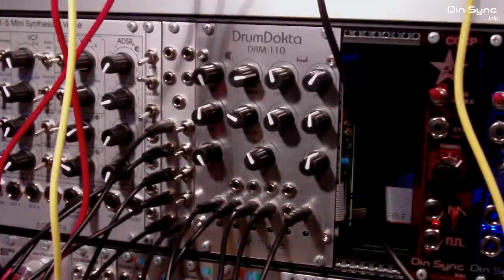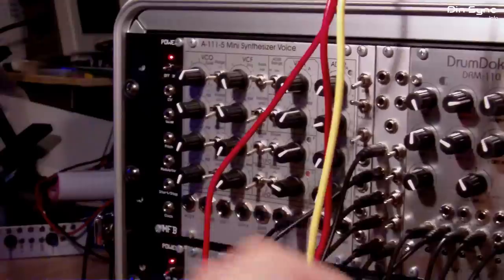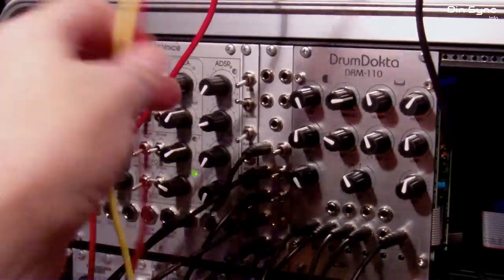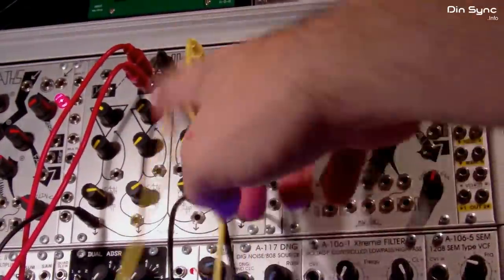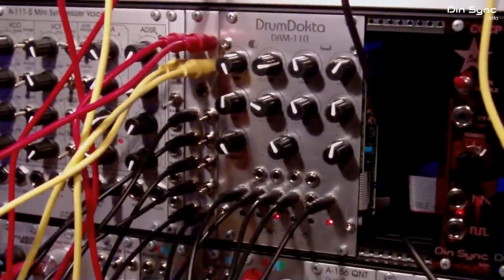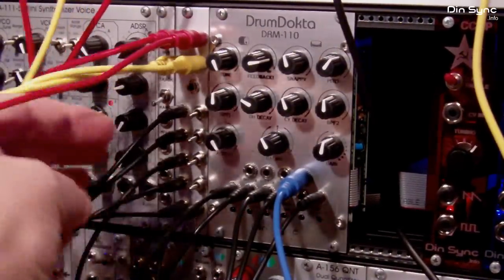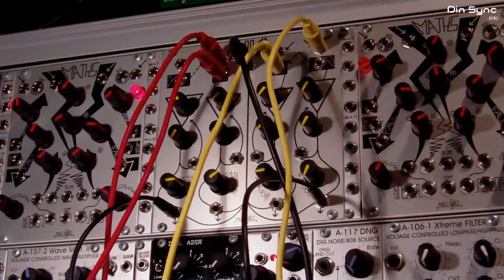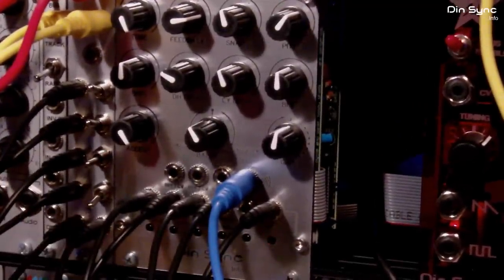DrumDokta Breakout expansion #1 (DDB1)